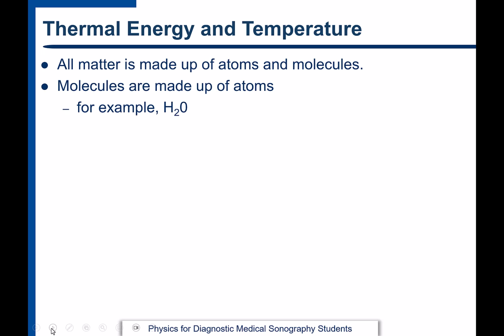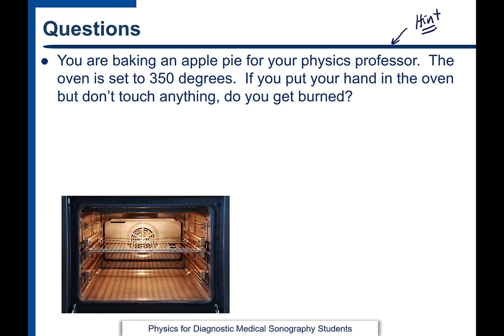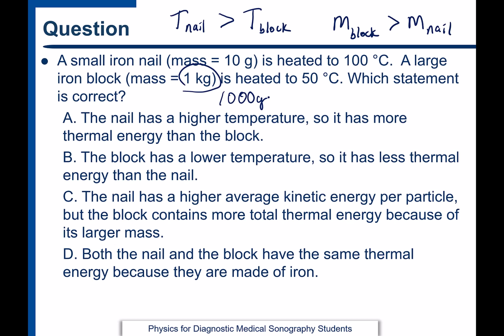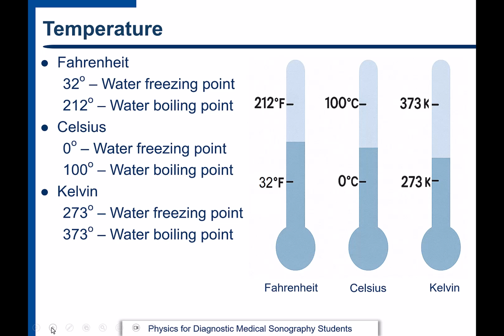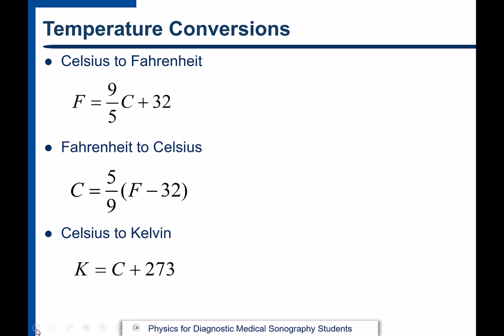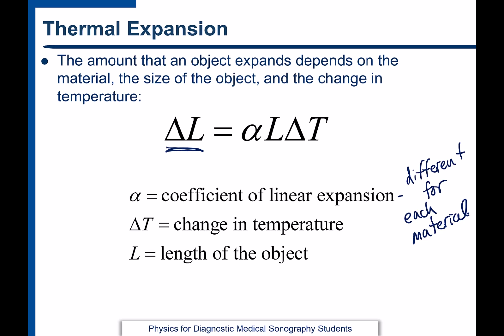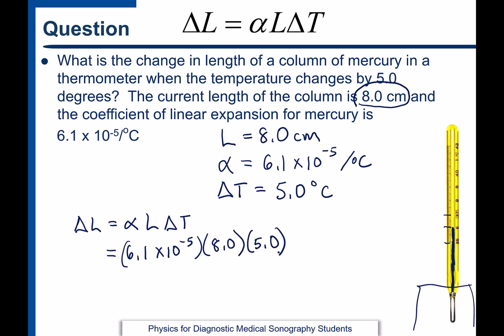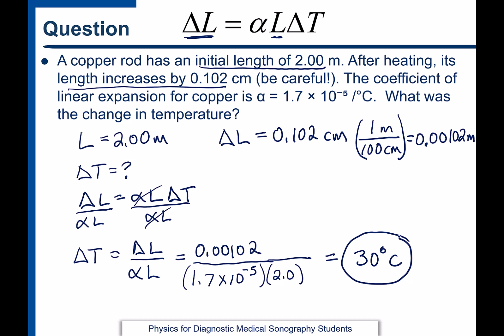Thermal Energy, Temperature, Thermal Expansion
Introduction to Thermal Energy, Temperature and Thermal Expansion.  One of a series of videos for students taking physics to prepare to enter a Diagnostic Medical Sonography program